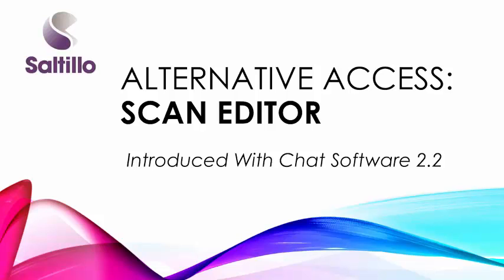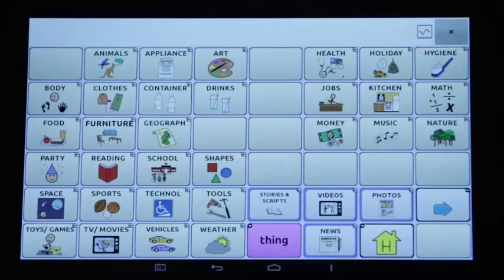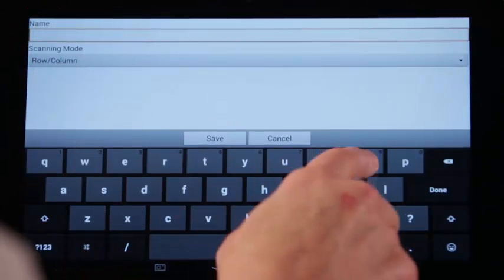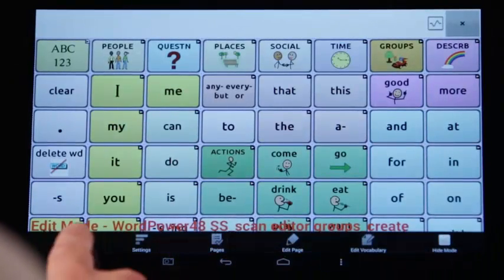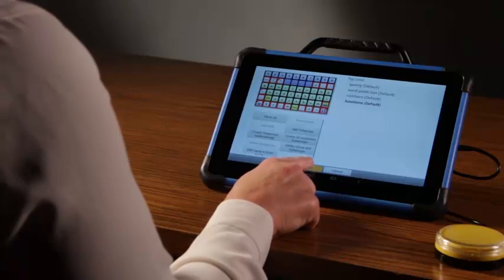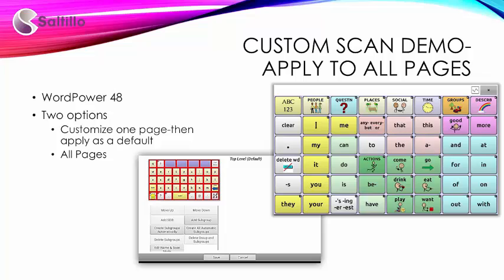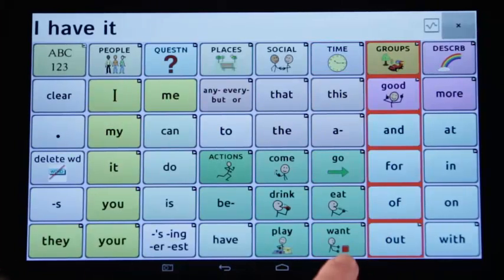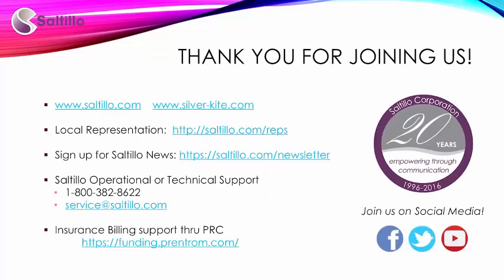Saltillo Scan Editor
This tutorial will explore a new feature, the Scan Editor, found with version 2.2 and higher of the Chat Software.